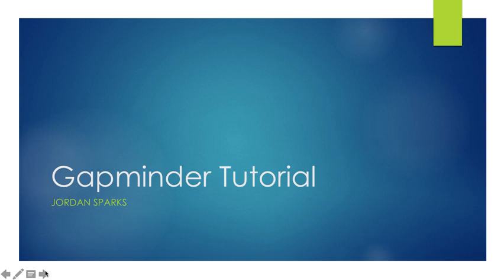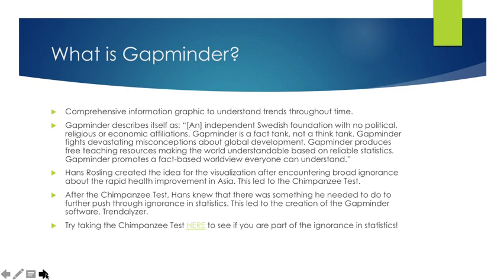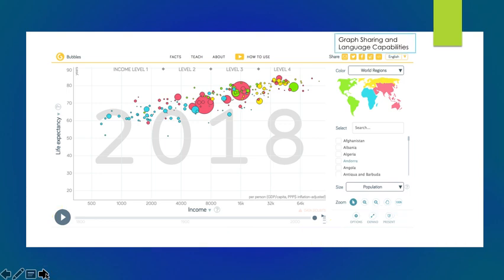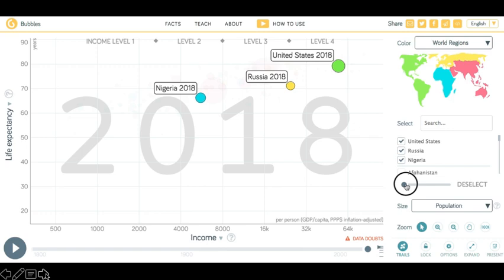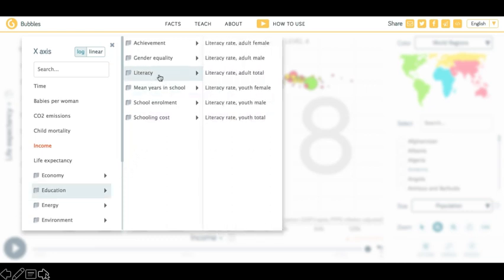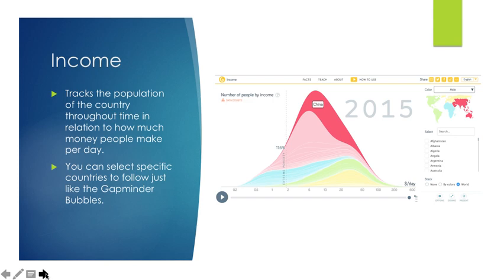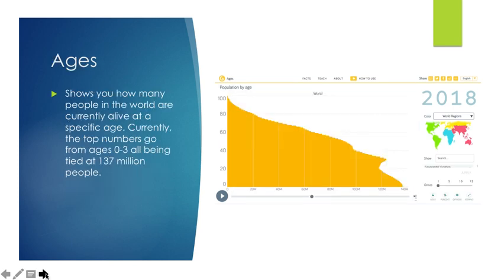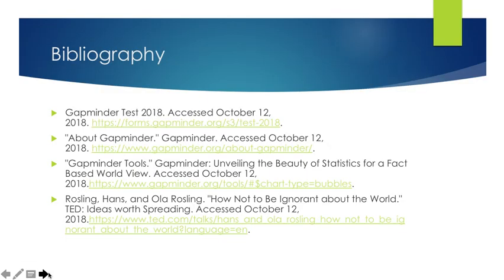Gapminder Tutorial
Fall 2018 PUBP 503